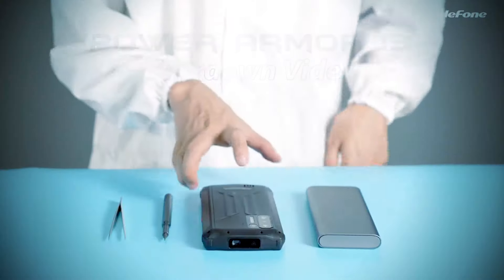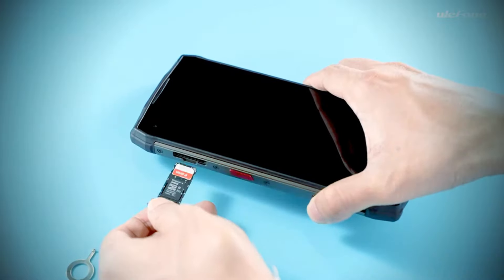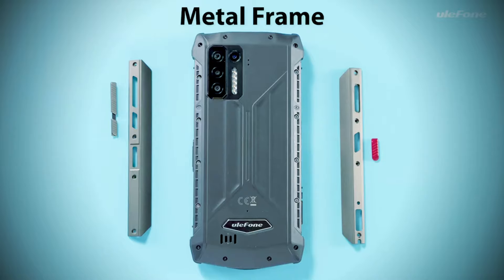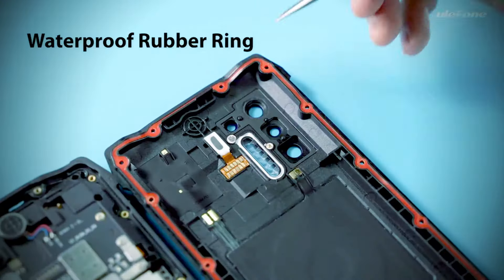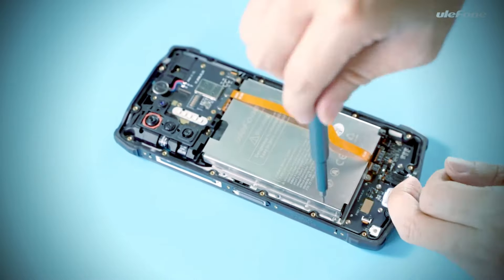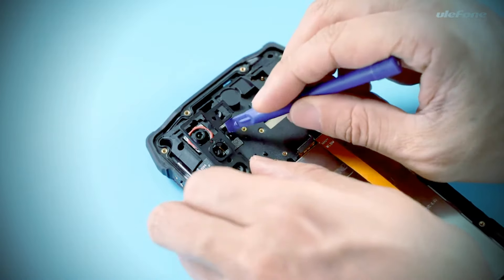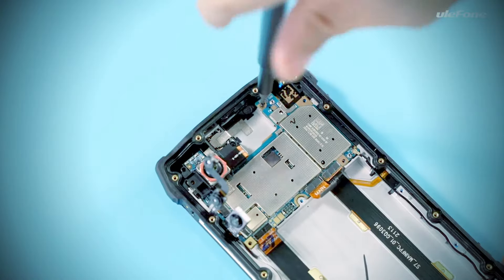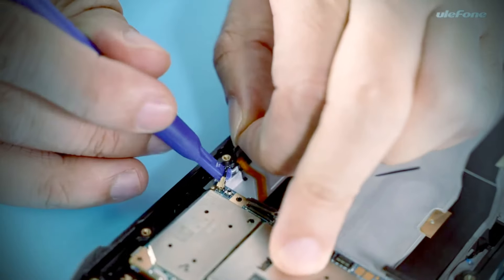What's inside Ulefone Power Armor 13 Rugged Phone - Review Price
Ulefone Power Armor 13  Price - Compare Prices - Buy Online :

Ulefone Power Armor 13 13200mAh Rugged Phone 256GB Android 11 Waterproof Smartphone 6.81” 2.4G/5G WLAN Mobile Phones NFC Global

Ulefone Power Armor 13 13200mAh Battery 8GB 256GB 6.81 inch 48MP Quad Camera NFC Wireless Charge Helio G95 IP68 IP69K Waterproof 4G Rugged Smartphone - Black EU Version

Ulefone Armor 13 Rugged Phone, Infrared Distance Measure, 8GB+256GB